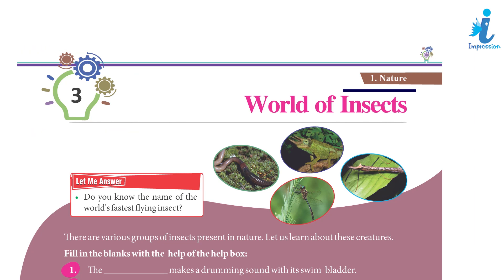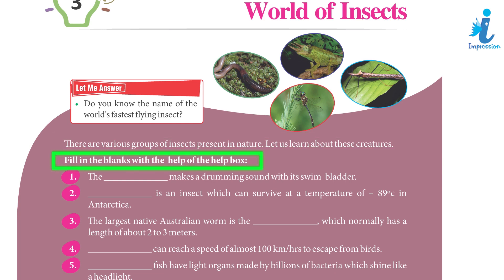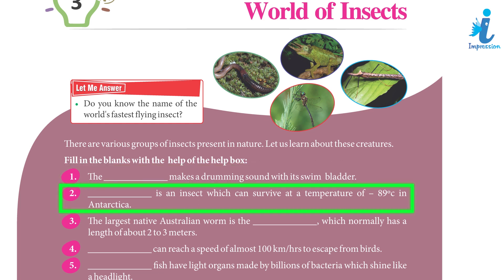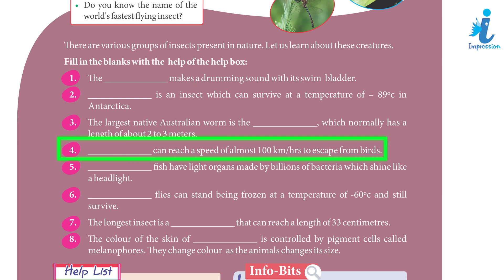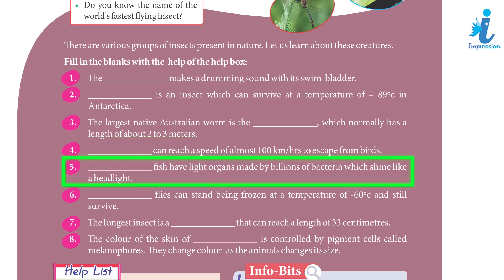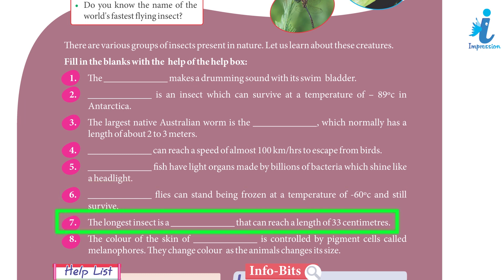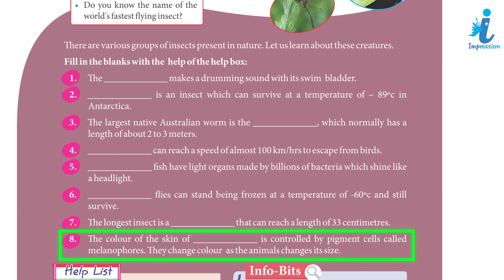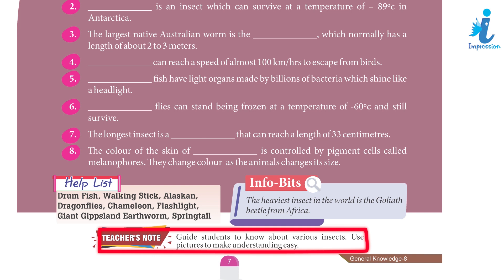GK Book Class - 8 Chapter - 3 World oflnsects | Impression